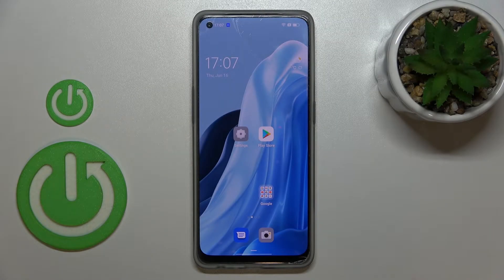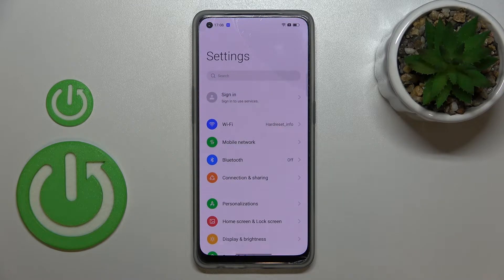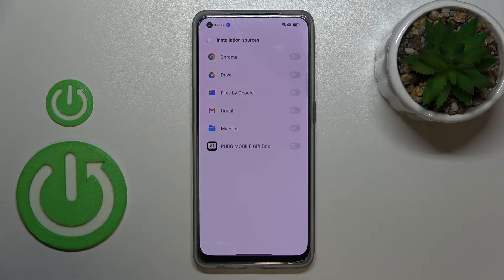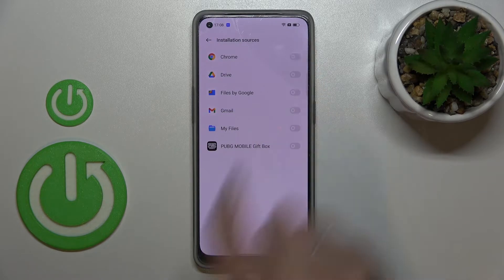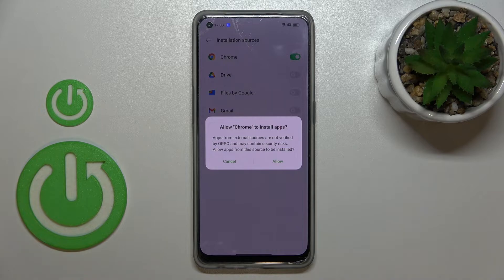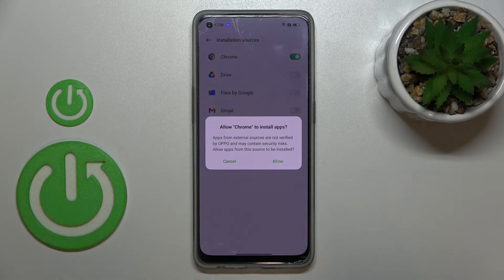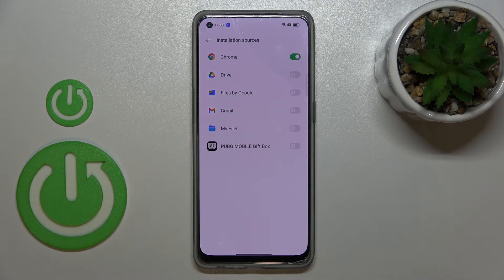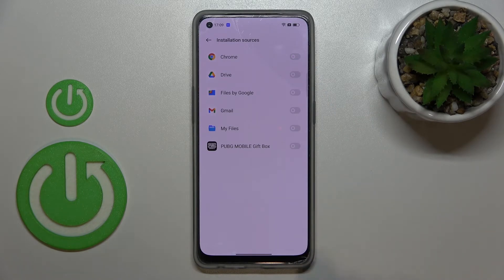OPPO Reno 7 Lite - How To Allow Apps From Unknown Sources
If you want to install apps from unknown sources on OPPO Reno 7 Lite, this video might be essential. Simply follow our step-by-step video tutorial and learn how to allow installation of apks from unknown sources for OPPO Reno 7 Lite. Our channel grows, thanks to you! There's hundreds of videos uploaded daily in which we show functions and settings of many devices, go check them out, if you want to expand knowledge about your smartphones, routers, tablets, etc... Consider leaving us Like, comment and subscription as it helps us greatly in producing more content for you to watch. Cheers!

How to install apk on Oppo Reno 7 lite ?
Can i install apps from unknown sources on Oppo Reno 7 lite ?
How to allow apps from unknown sources on Oppo Reno 7 lite ?
Installing apps from unknown sources Oppo Reno 7 lite ?